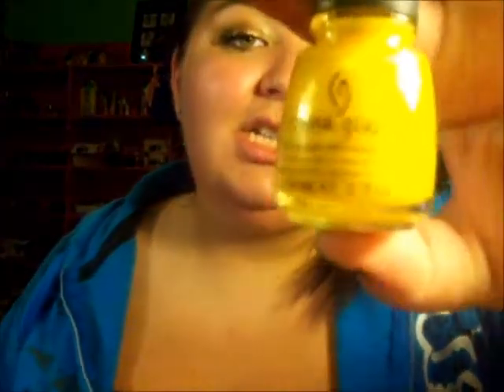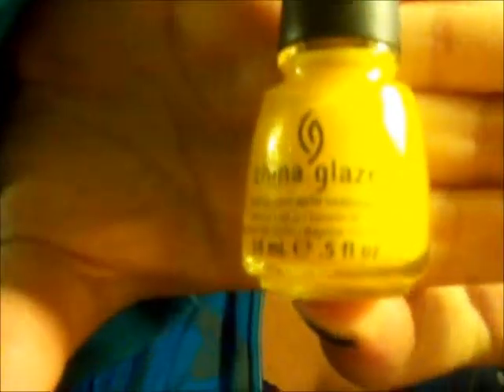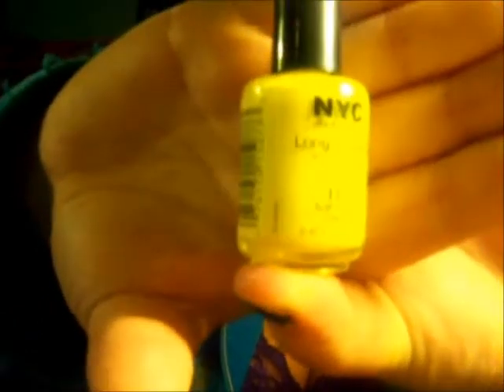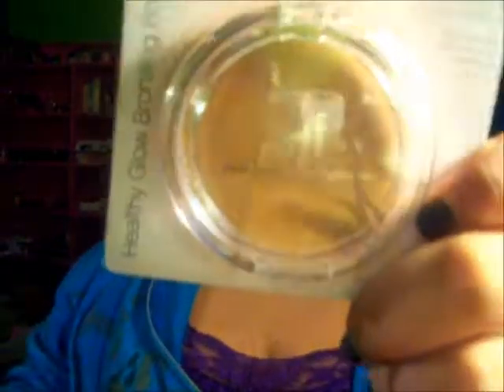Haul Video! Target, US Cellular, Old Navy & Ulta.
I LOVE my new phone. :)